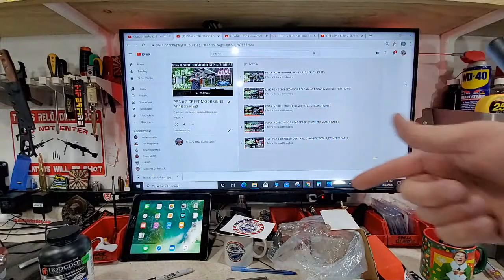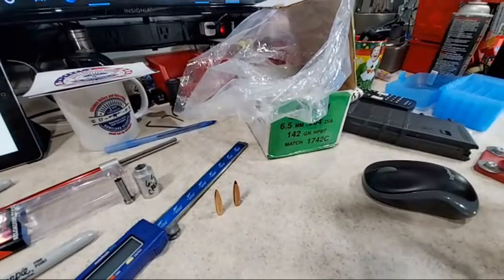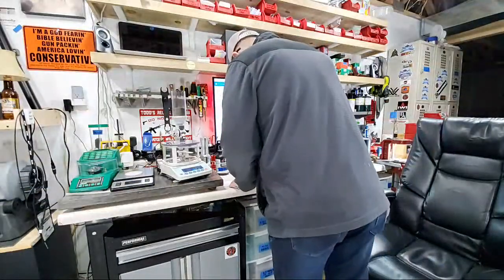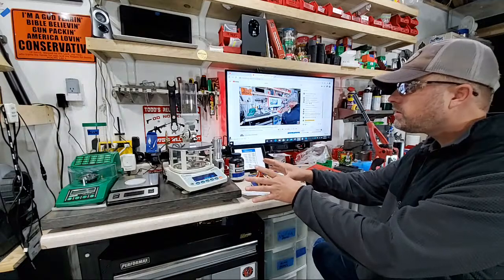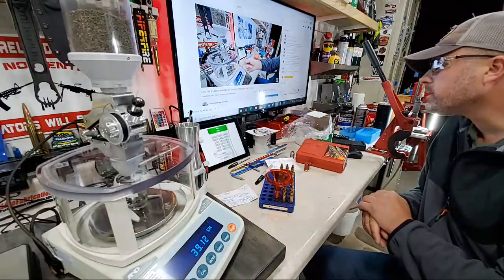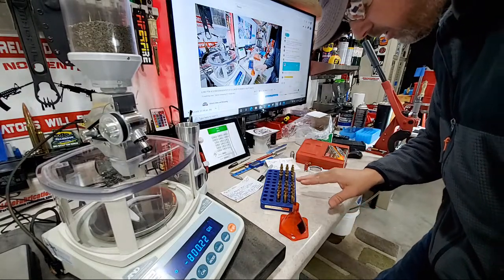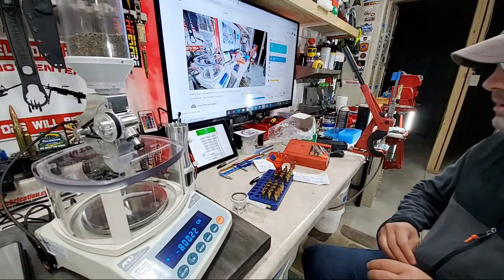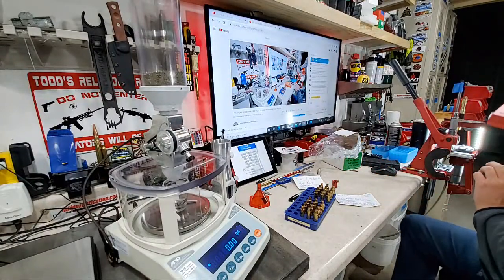LIVE! PSA 6.5 CREEDMOOR FX120I V3 DROP POWDER & SEAT! PART6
- Boretech bore cleaner!
★★★Elfster's steel KYL gong target system I use!*★★★
Know your limits targets rimfire & CF: